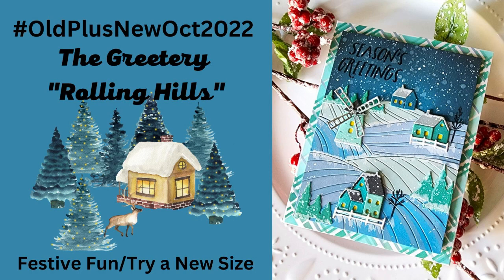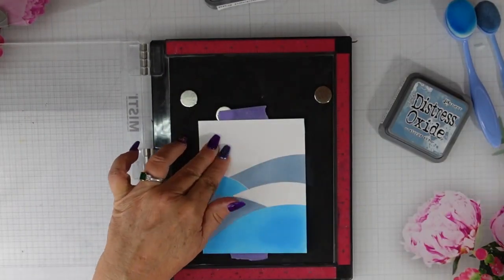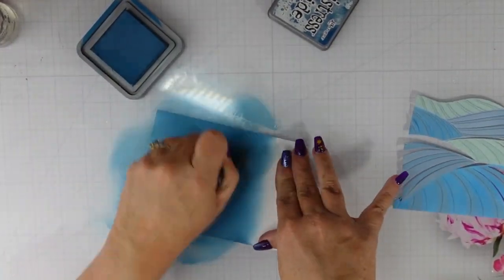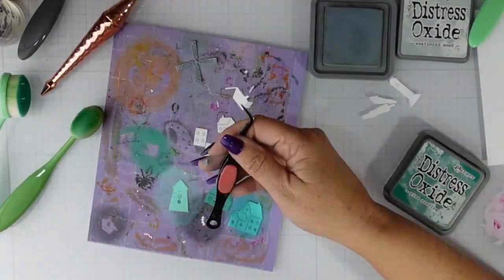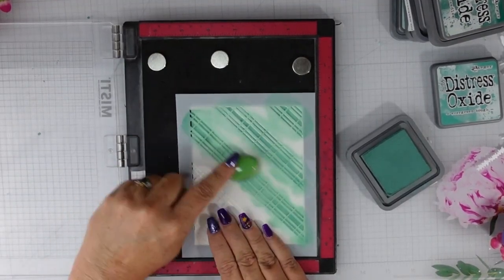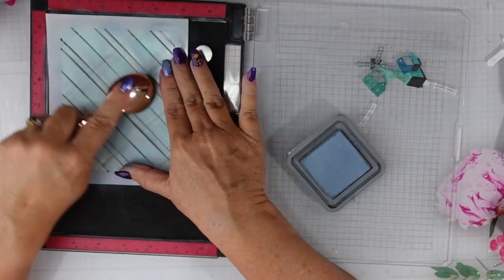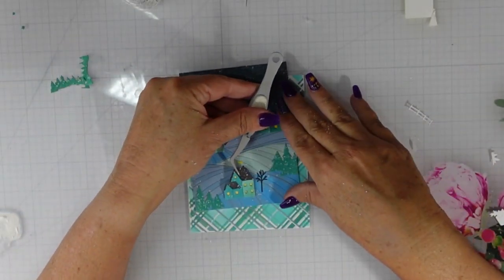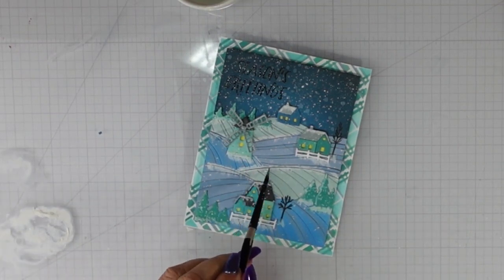OldPlusNewOct2022 Festive Fun/Try a New Size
Today, we are going to have some "Festive Fun" with a Christmas card featuring products from The Greetery

The Greetery